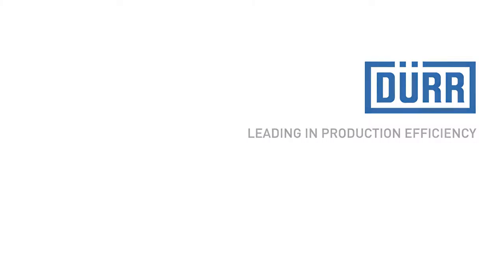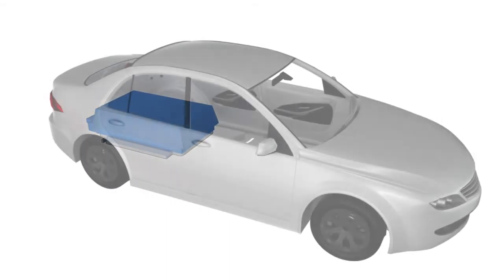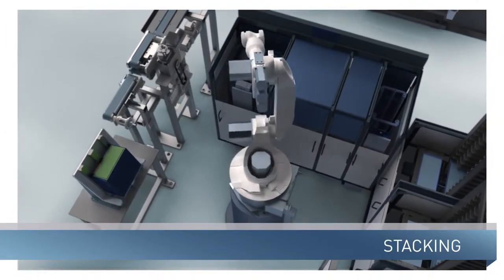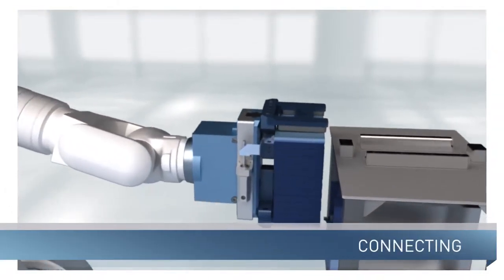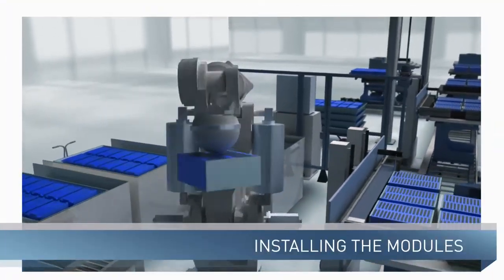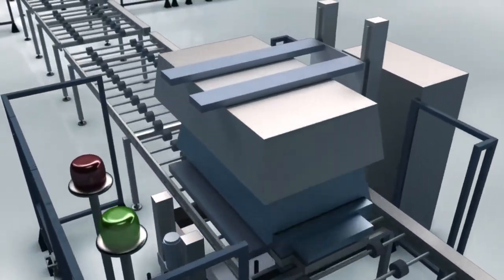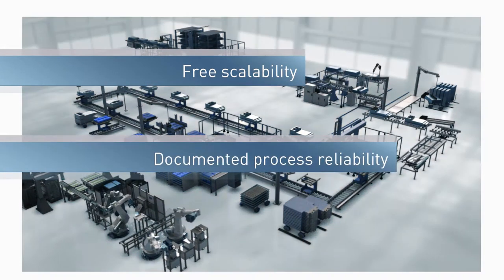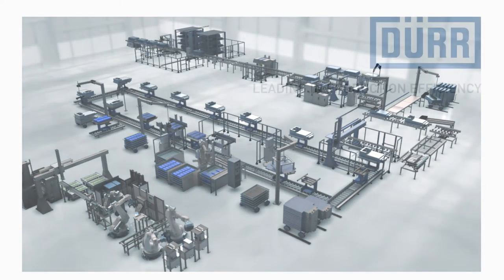Dürr AG - "Batterie - Montagelinie""